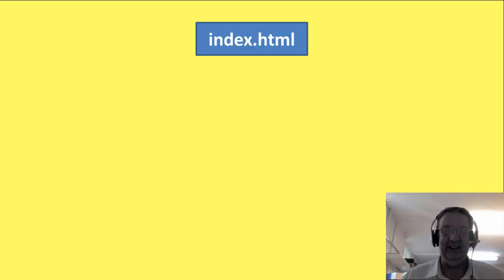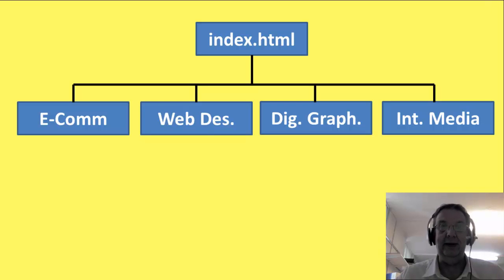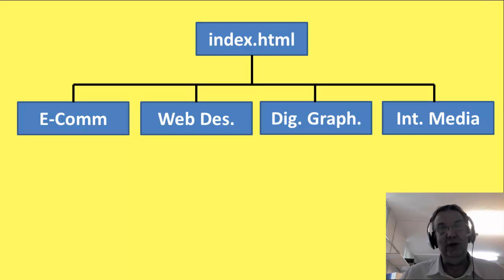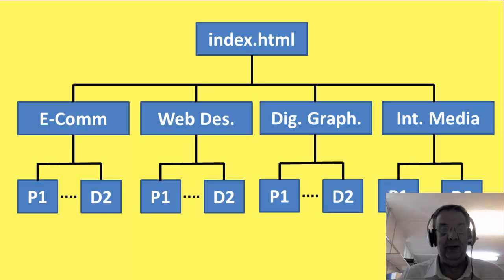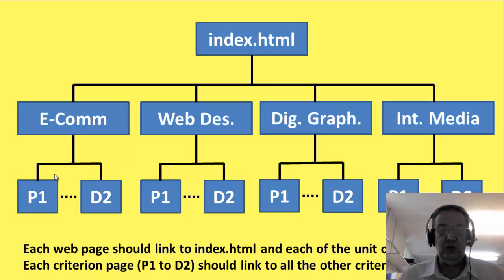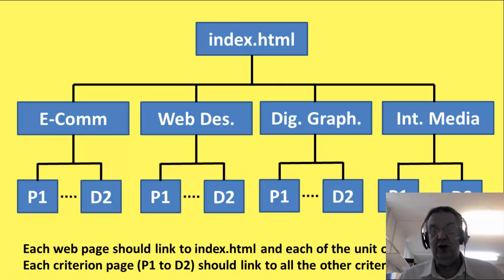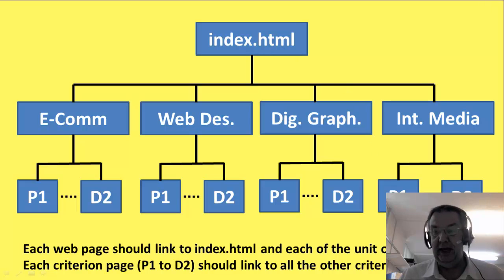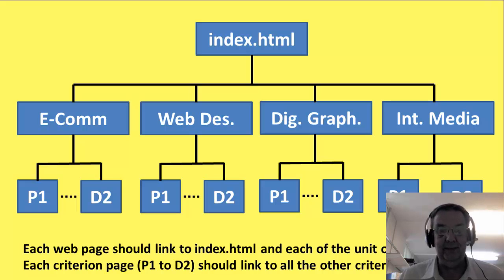The Coursework Structure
This video shows how to structure your coursework if you are creating it as a website.